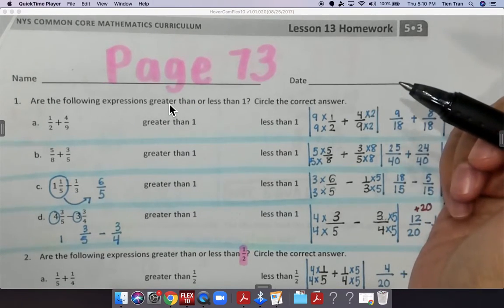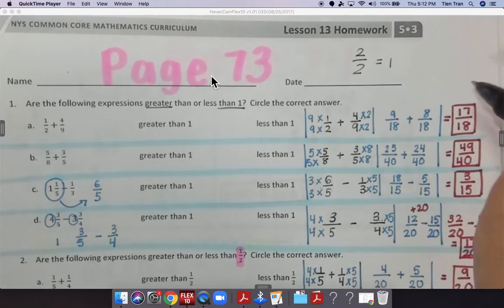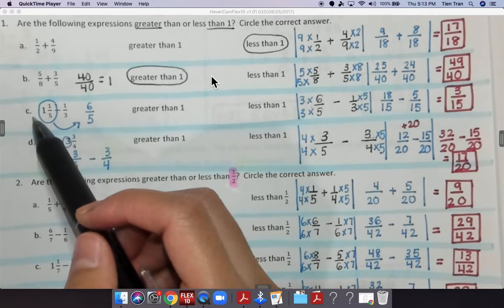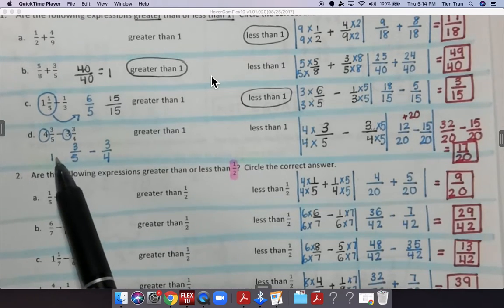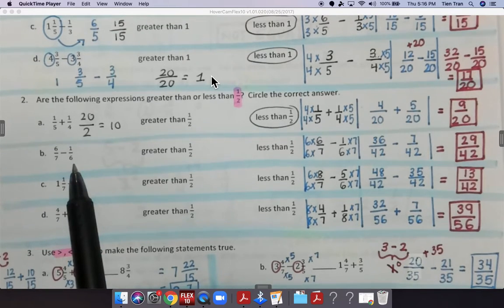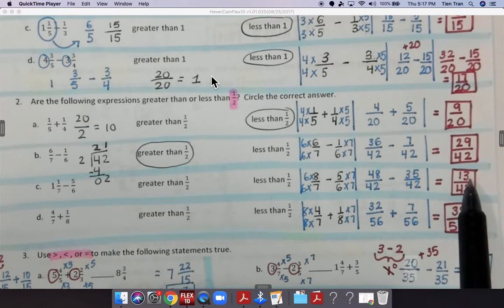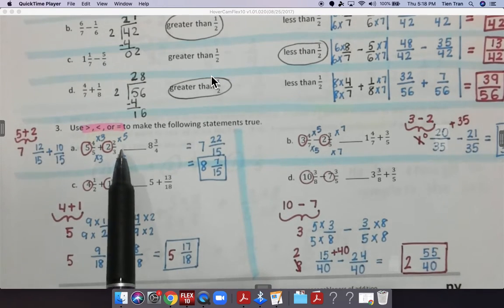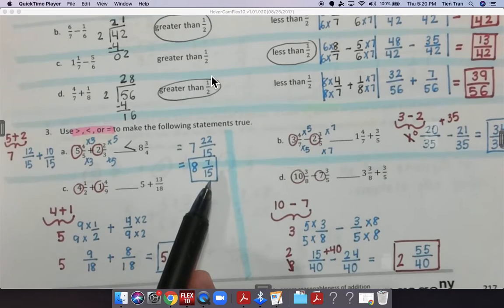Pages 73 and 74 Module 3 Lesson 13 Part 2